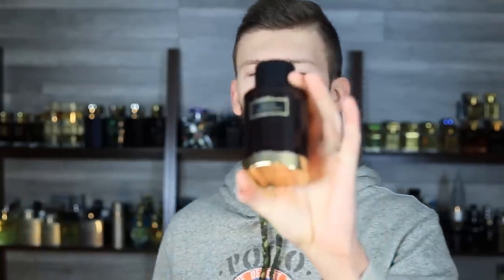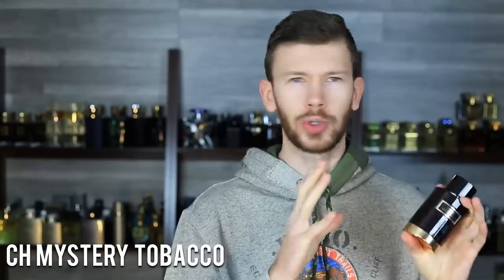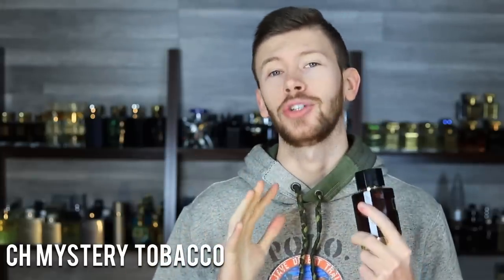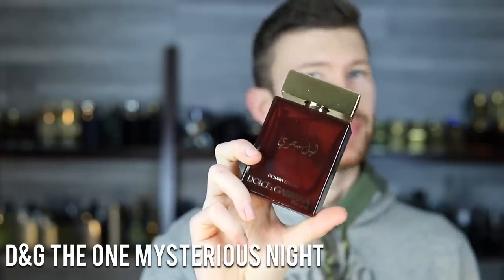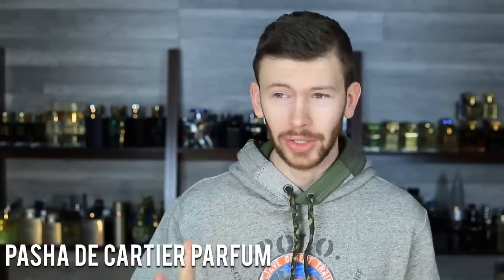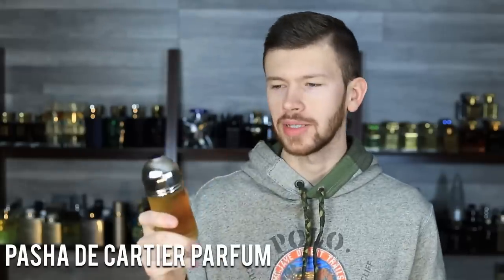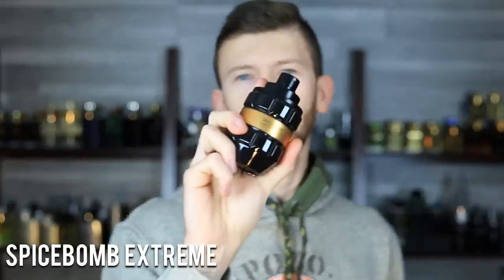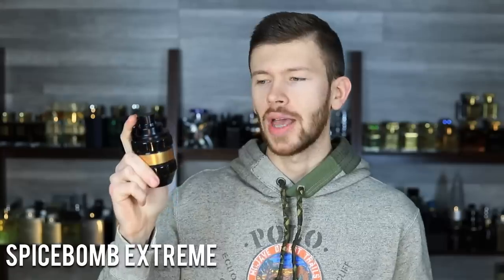10 Fragrances That ALWAYS Fill Up An Entire Room — Strongest Projecting Colognes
10 Of The Most ADDICTIVE Fragrances In My Collection

10 FRAGRANCES THAT ARE WORTH 10X THEIR DISCOUNTED PRICE